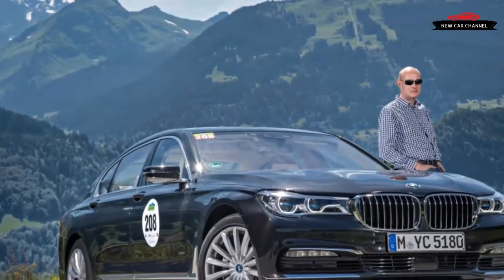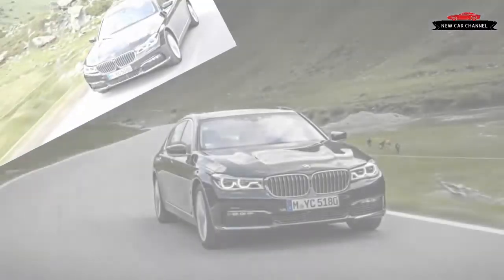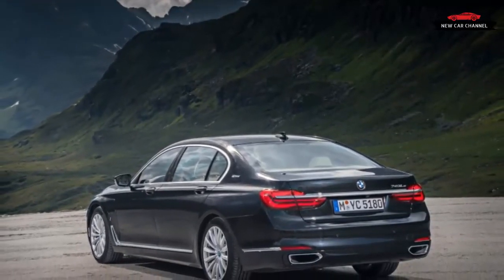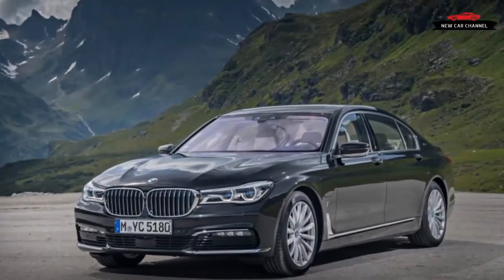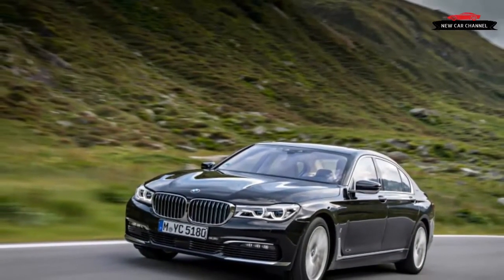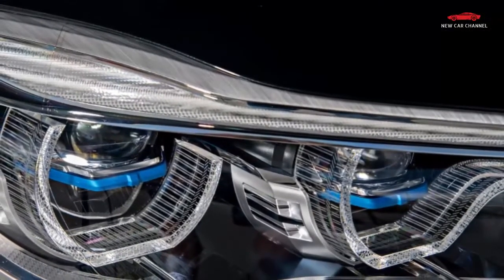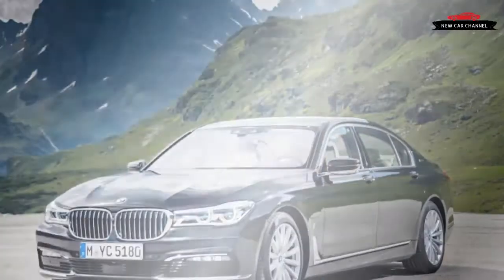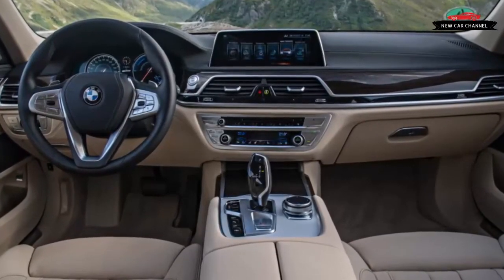REVIEW NEW CAR 2017 BMW 740E FIRST DRIVE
REVIEW NEW CAR: 2017 BMW 740E - FIRST DRIVE REVIEW
Today i review the new car: BMW 740E 2017. I'm sure you'll enjoy this after watching my video. Thanks a lot !